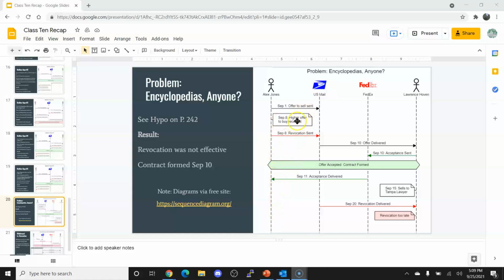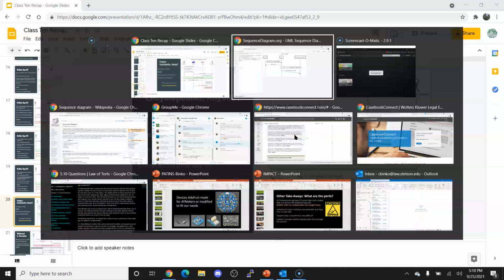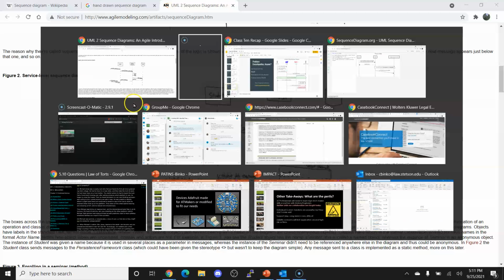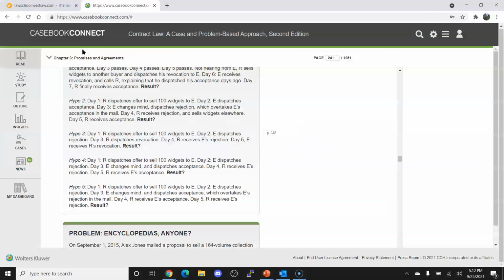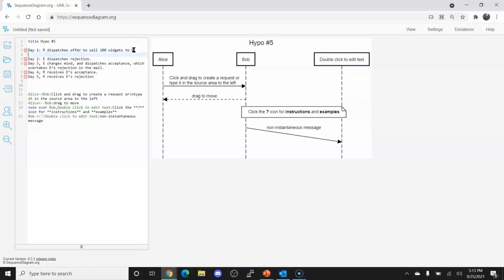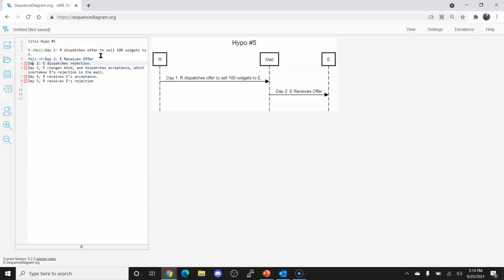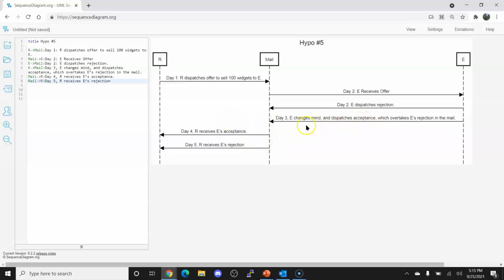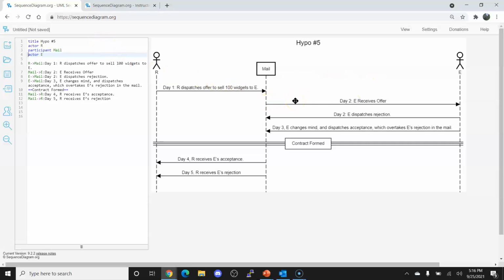Sequence Diagram Instructions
How to make UML Sequence Diagrams to help with analysis in law school